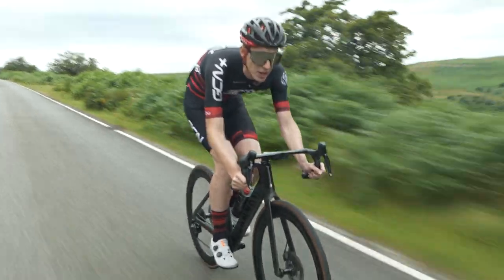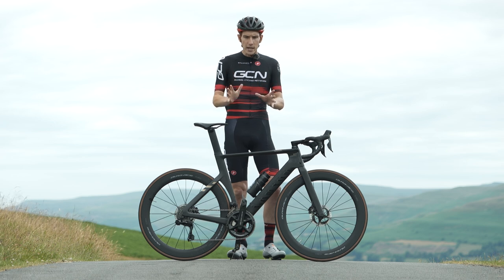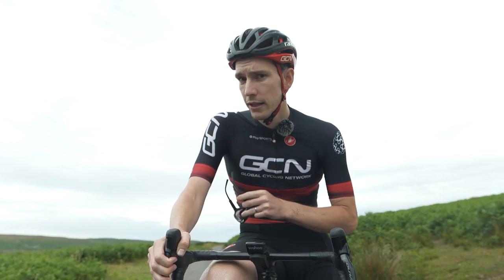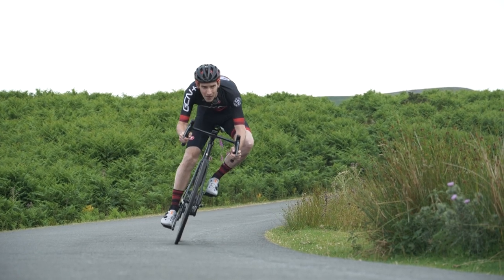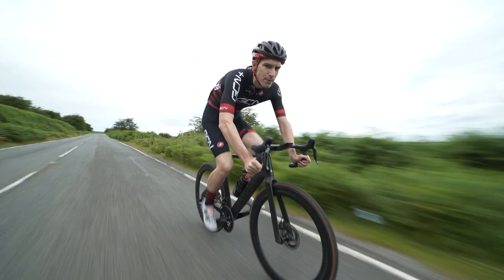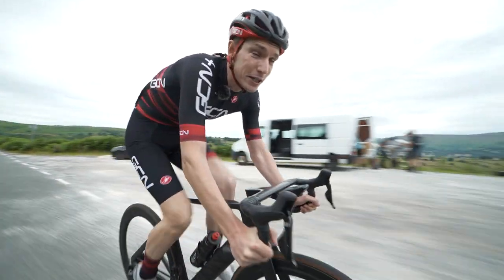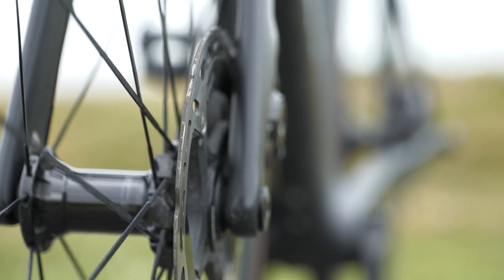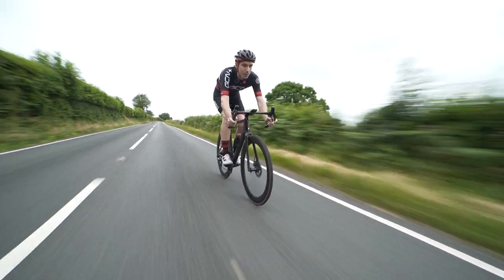This Is How To Brake On A Road Bike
Many of us take braking for granted, but there is a real skill to it, which will help you ride faster, more safely and with more confidence. Having your brakes set up correctly and knowing how to use them properly will vastly improve your riding experience. In this video, Si explains everything you need to know about how to brake on a road bike.

Chapters:
0:00 Intro
1:09 Do Your Brakes Work?
1:58 Emergency Stops
3:06 Cornering
4:54 Don’t Brake
5:50 Conditions
6:40 Brake Set Up
8:10 Summary

Where will you be going on your next ride to practice and apply these top tips? 💬

Cardio (Instrumental Version) - Superintendent McCupcakes
Dansez - Fasion
Grudges (Instrumental Version) - Roof
Hemisphere - Ooyy
HVPER - Squiid
Tell Me Again What I'm Missing - oomiee
The Style - Scoobadive